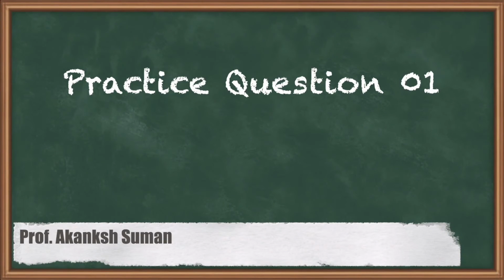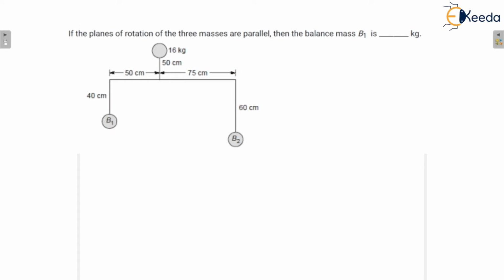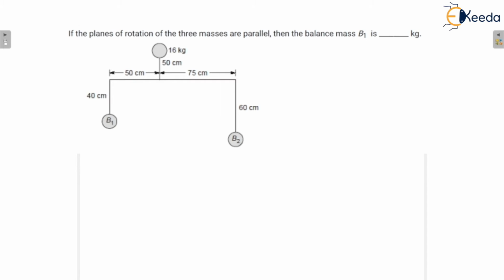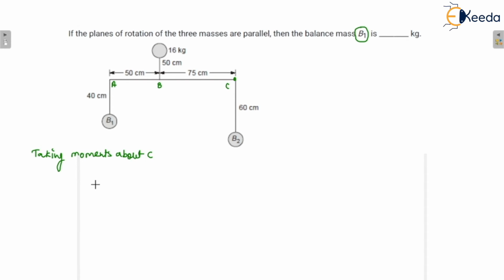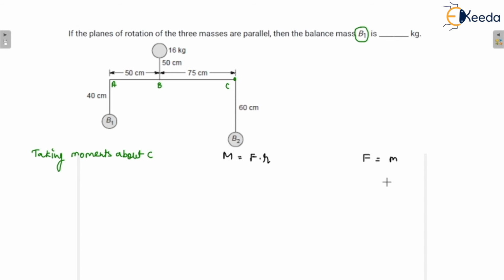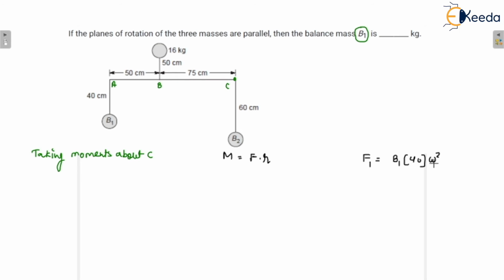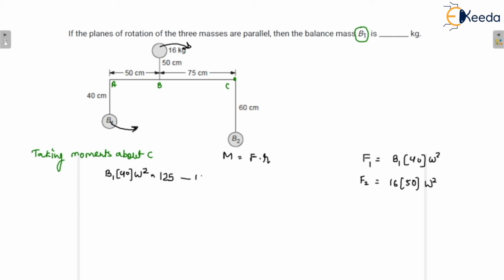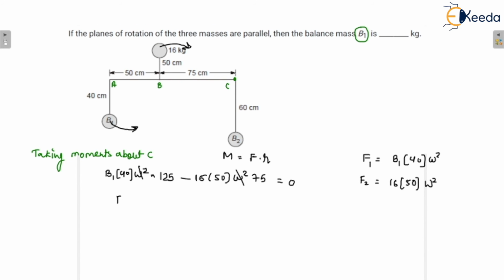Practice Question 1: Types of Balancing | GATE Theory of Machines and Vibrations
Welcome to our educational series on Balancing in GATE Theory of Machines and Vibrations! In this video, we delve into Practice Question 1, focusing on various Types of Balancing. Get ready to enhance your understanding of this crucial topic. Whether you're a student or a curious learner, this tutorial is designed to provide you with clear insights. Join us as we break down the concepts in a simple and easy-to-follow manner. Don't miss out – hit play now and boost your knowledge in this fundamental area of mechanical engineering!

Happy Learning.